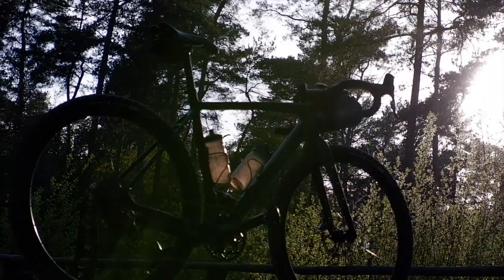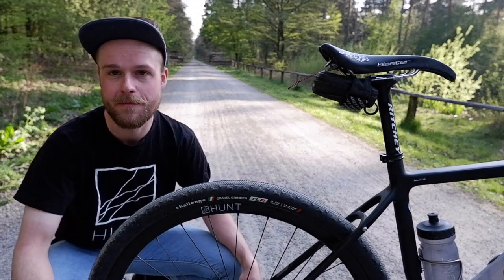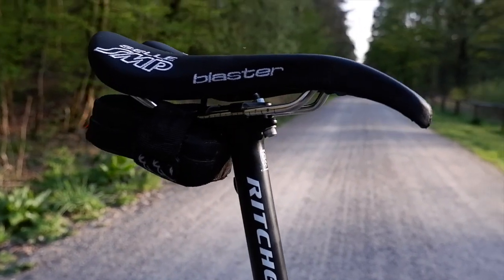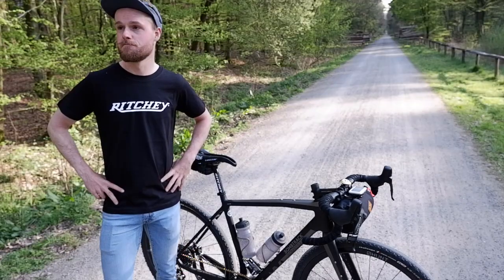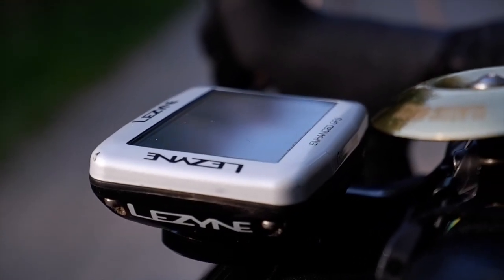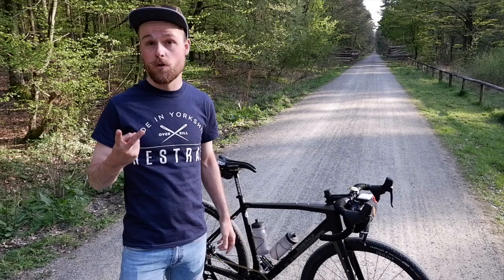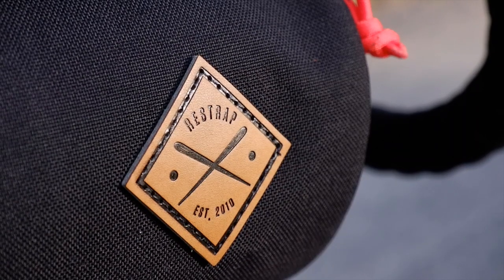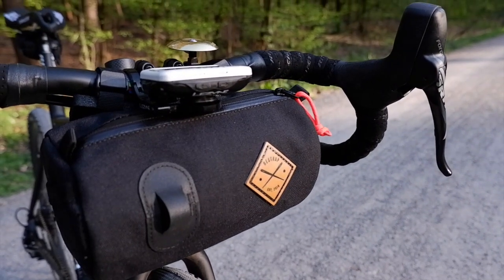BOMBTRACK HOOK EXT-C gravel racing machine!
In this video, I am introducing my 2020 gravel racing bike.

It is built up with the finest parts from the following brands:
Frame: Bombtrack Hook EXT-C
Wheels: Hunt 30 Carbon Gravelwheels
Tires: Challenge Gravelgrinder 42mm
Seatpost/stem/bars: Ritchey
Saddle: SelleSMP Blaster
Chain: KMC gold
Bags: Restrap
Computer / accessories: Lezyne.

Drivetrain:  Sram / Shimano